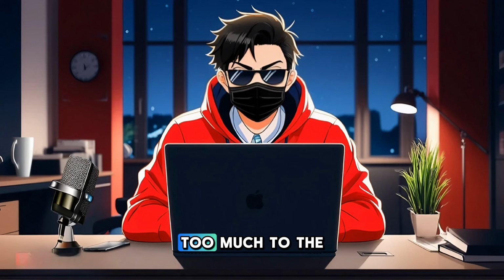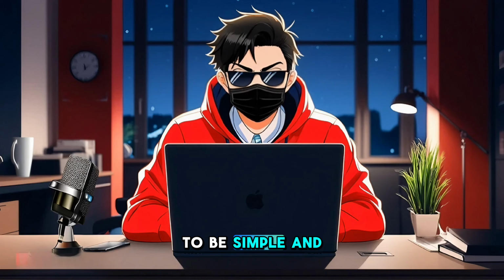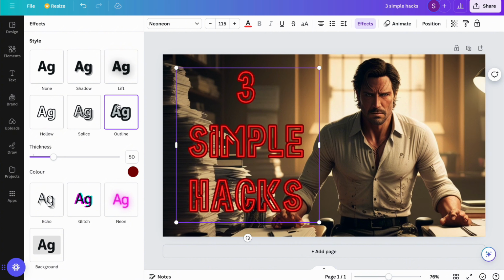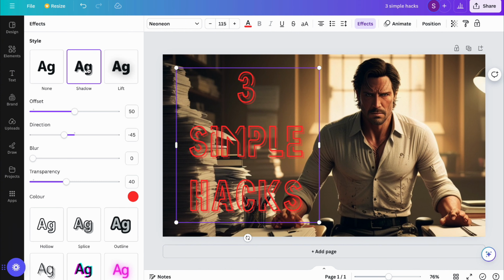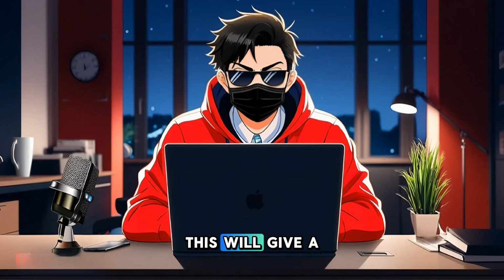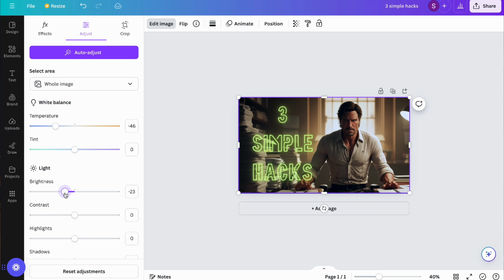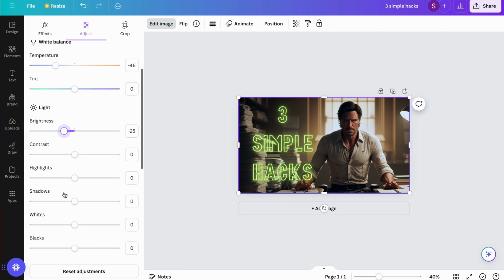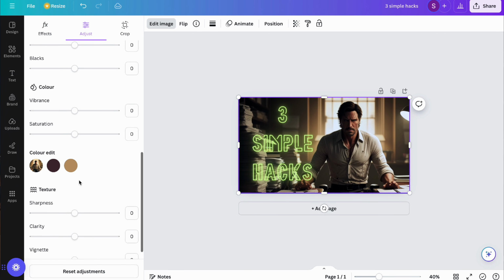Master AI Generated Thumbnails in UNDER 5 Mins!!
In this video, I go over a quick and simple tutorial of how you can generate amazing youtube thumbnails using AI tools for completely FREE. This will save you so much time with your youtube automation channel, and will also make sure you get a higher click through rate (CTR) and so more views!!

Timestamps 🕒
0:00 - Intro
0:26 - AI Tools
0:44 - Creating Base
1:28 - Generating Images
1:55 - Creating The Thumbnail
3:23 - Outro